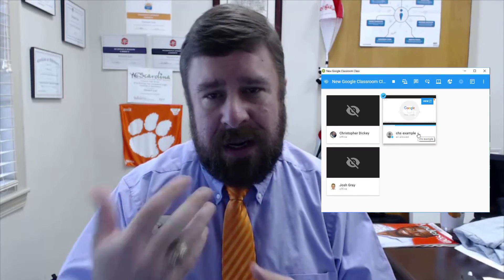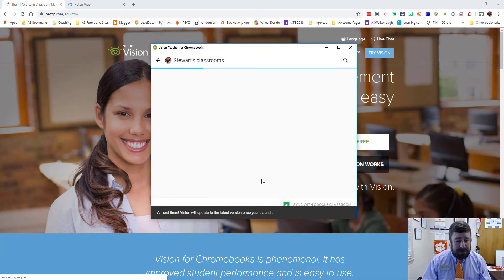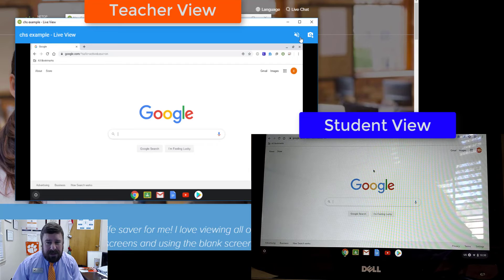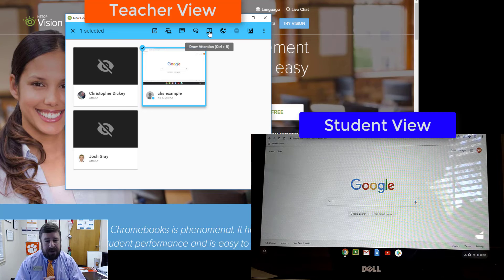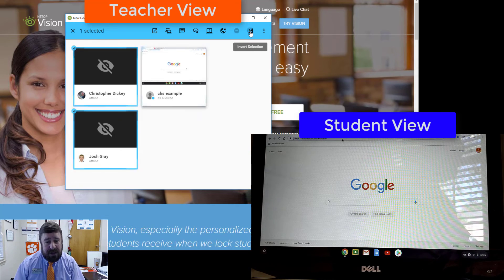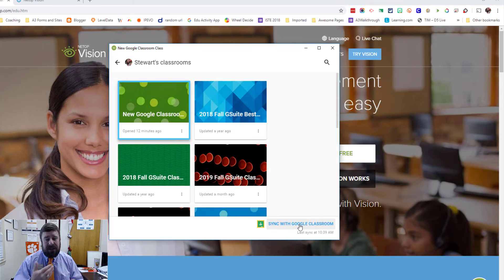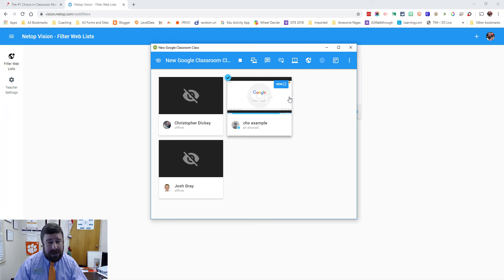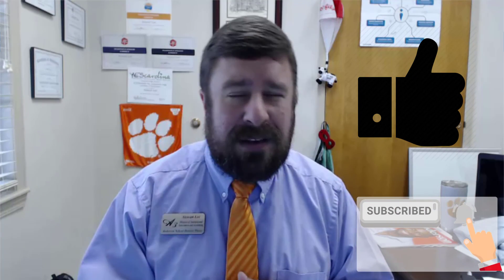NetOp Vision for Chromebooks Classroom Monitoring | Update 2019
Being able to monitor what is on the screen of each student without having to physically look at the screen is an invaluable tool to have. NetOp Vision for Chromebooks makes that a simple as can be thanks to Google Classroom integration. NetOp Vision has been shown on my channel before but in the past 2 years there have been many updates and improvements.  I take you start to finish on all the features (sorry it's a little longer than my normal) and even sprinkle in a few use examples for teachers. Just wanted to say also, I and a fan of NetOp and they by no means endorse or compensate me for this video.